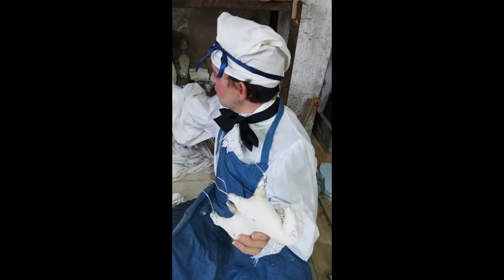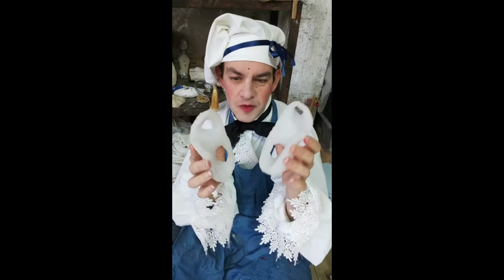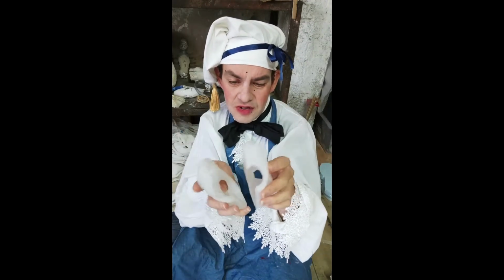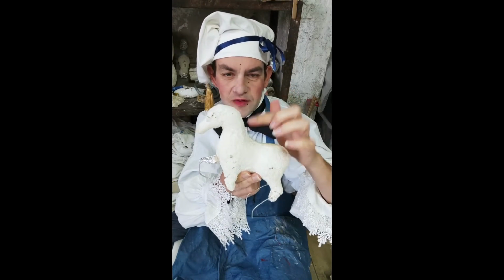Horse sculpture with Mr P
Oh hi!

Presenting you some of my techniques upon how to make sculptures of horses, please enjoy!